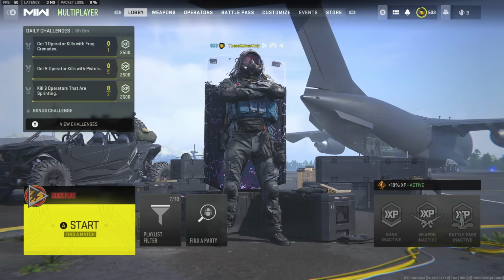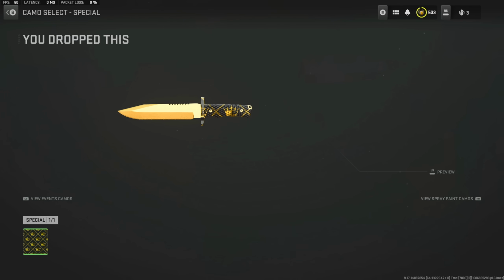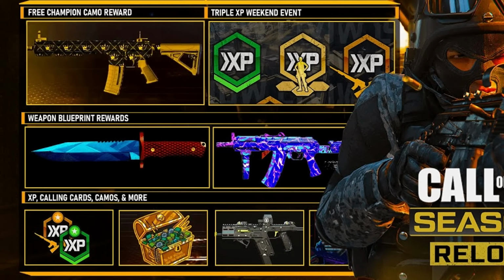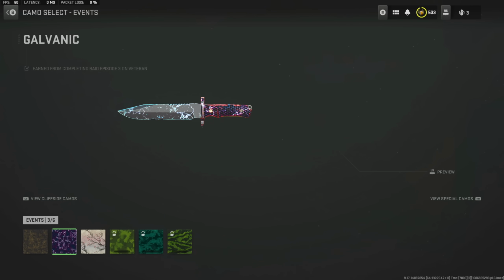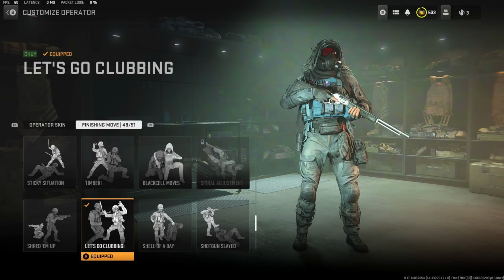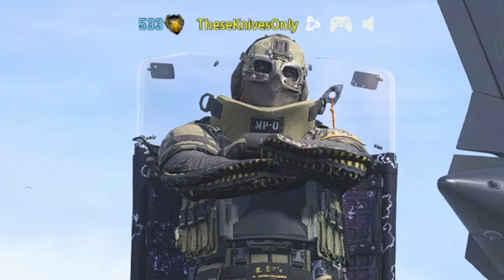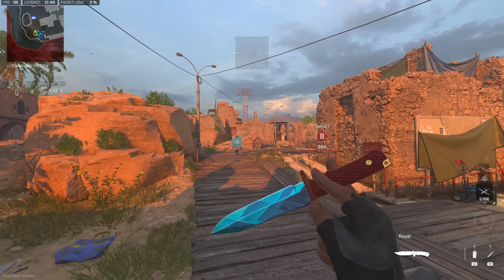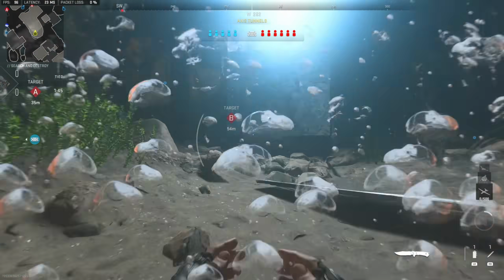This is now THE RAREST KNIFE and it DEVOURS SOULS 😳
This is now THE RAREST KNIFE and it DEVOURS SOULS 😳 (Call of Duty Modern Warfare 2 Royal Knife Blueprint COD Champs Reward)